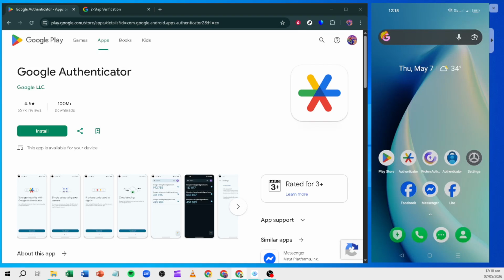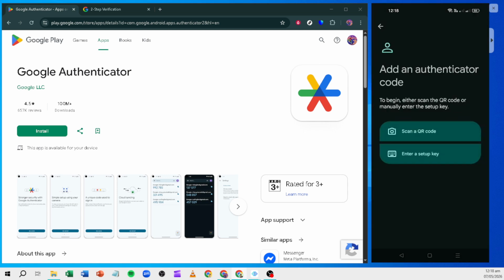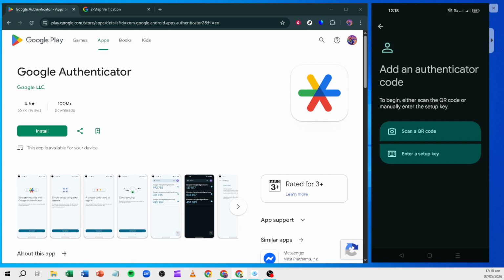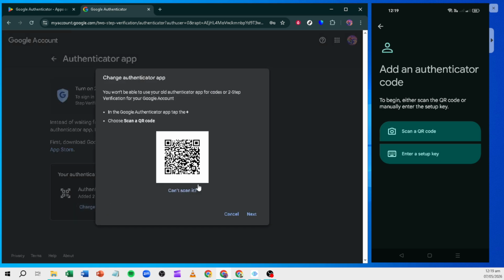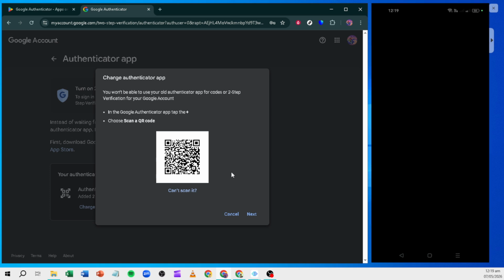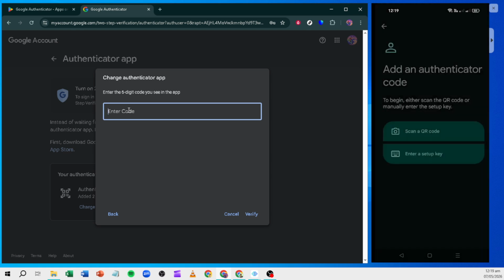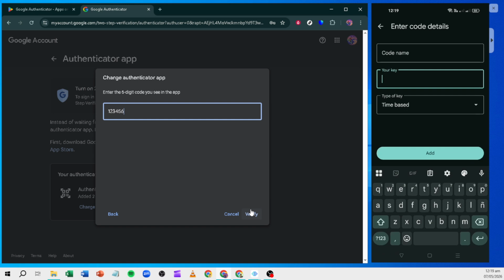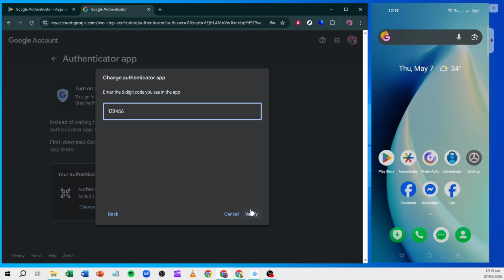How to Add Another Account in Google Authenticator [2026 Guide]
In today's video we cover: How to Add Another Account in Google Authenticator, add account to Google Authenticator, Google Authenticator multiple accounts, Google Authenticator tutorial, setup another authenticator account, add new 2FA account, Google Authenticator app guide, manage authenticator accounts, Google Authenticator setup 2026, how to use Google Authenticator, add OTP account, two factor authentication tutorial, authenticator app setup, Google Authenticator QR code scan, secure online accounts, add second account in authenticator, Google Authenticator for beginners, googlr authenticator, google authentificator, authenticator app help